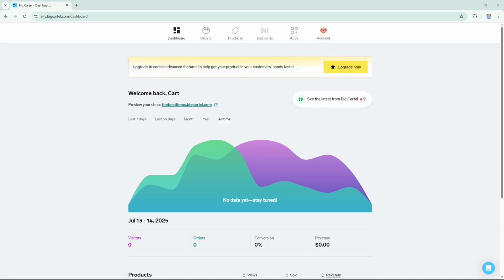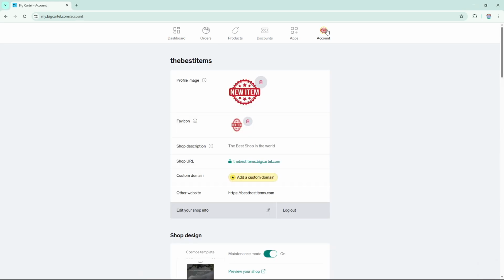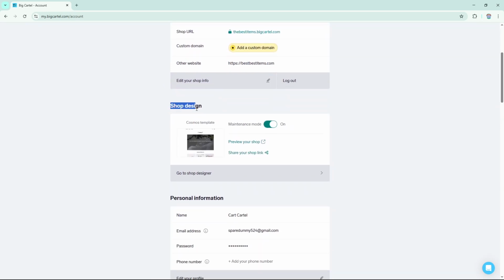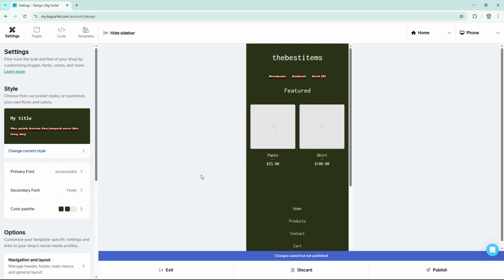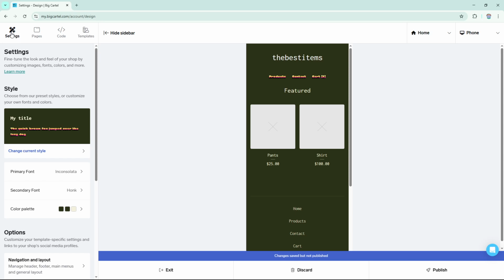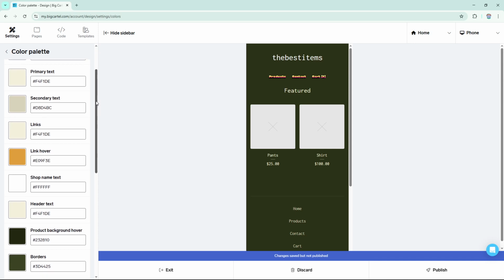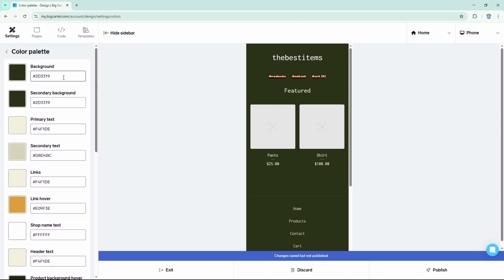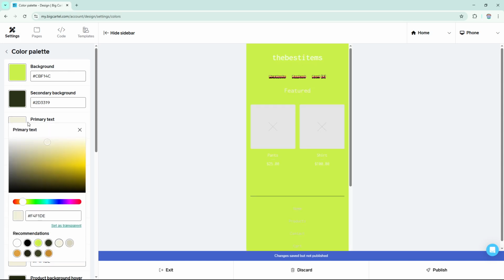How to change color palette on Big Cartel [2025 Easy Guide]